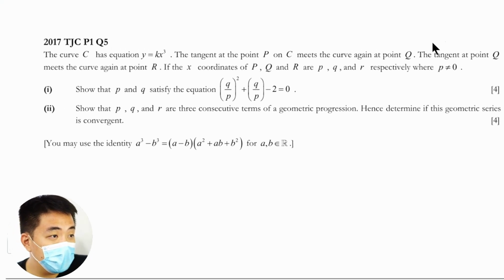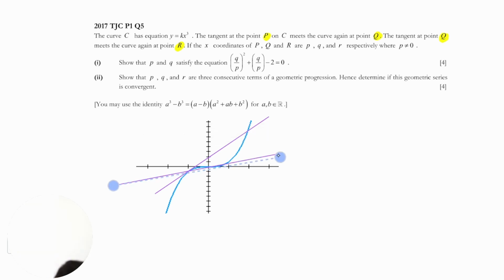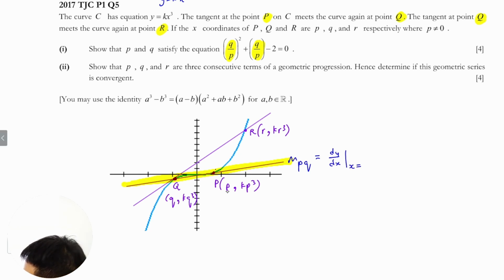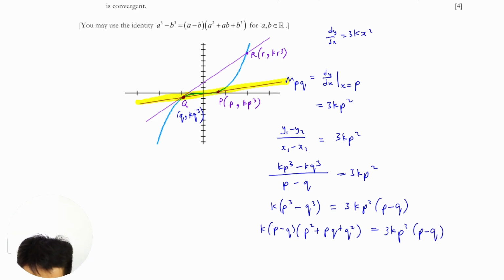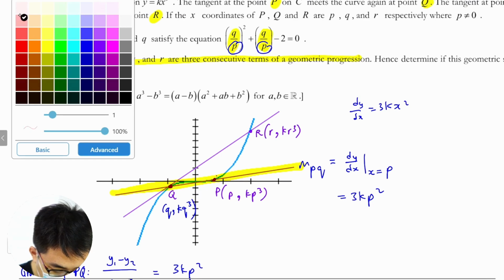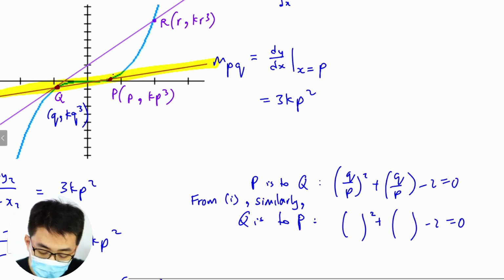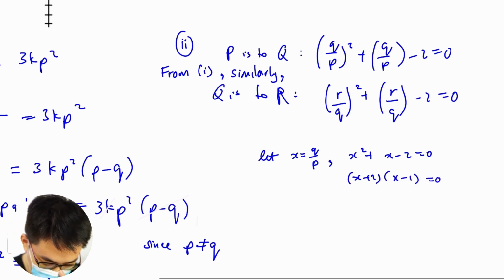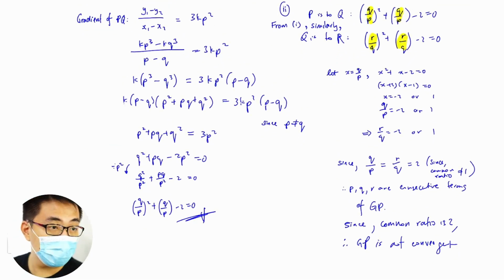[APGP] 2017 TJC P1 Q5 - H2 Math Tuition @ Tim Gan Math